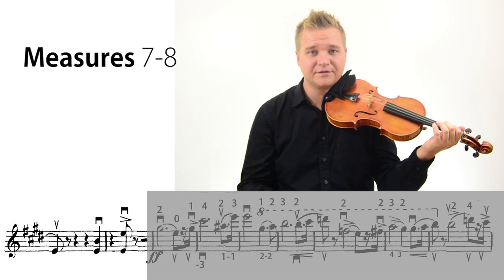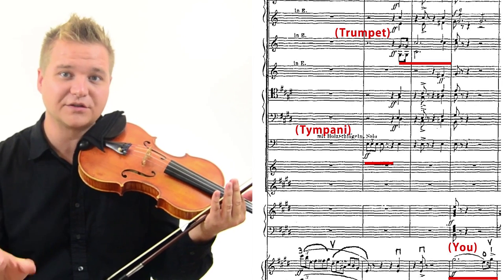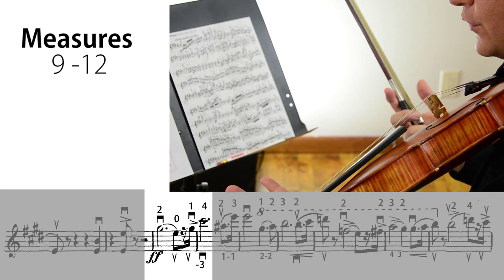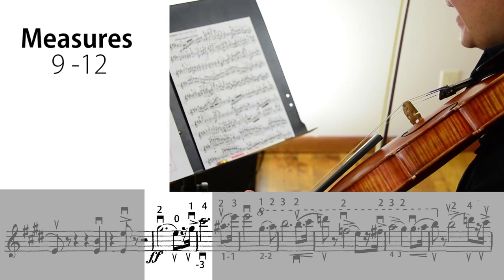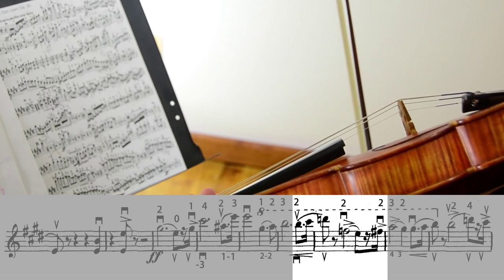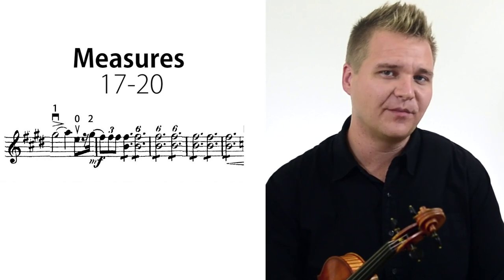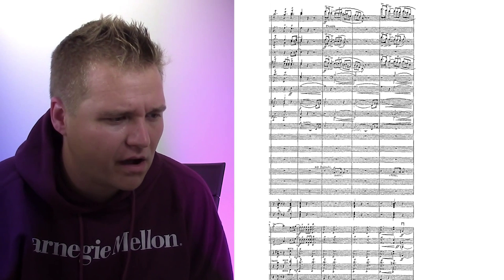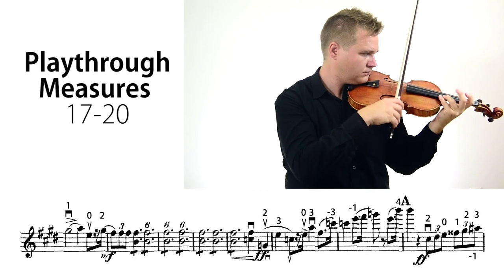Don Juan Violin Excerpt Lesson: How to Practice and Perform (ch. 2)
In this video, I share how to practice and perform this standard excerpt. Topics include ways to practice, mistakes to avoid, and bowing and fingering options. Things also get a little silly at the end.